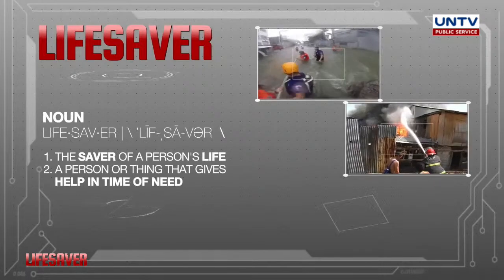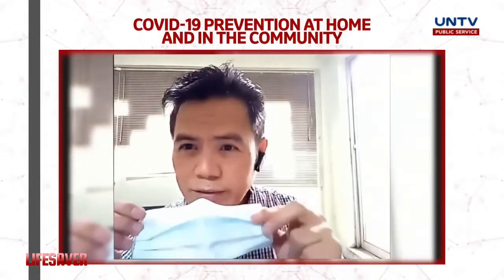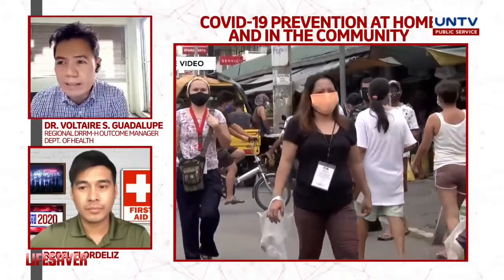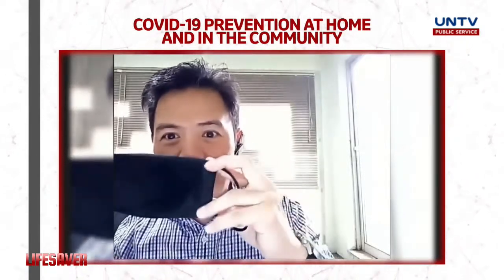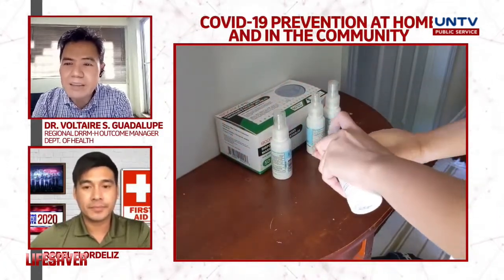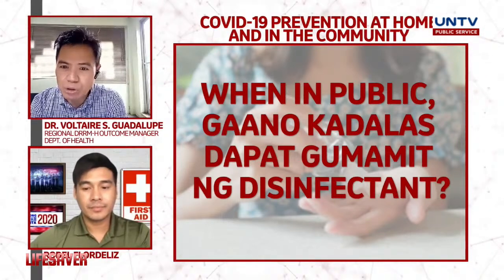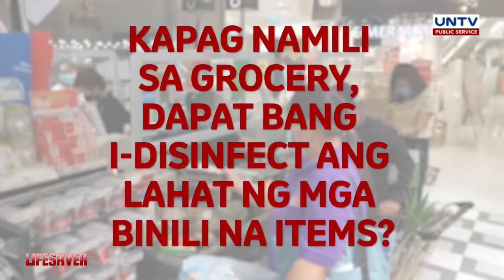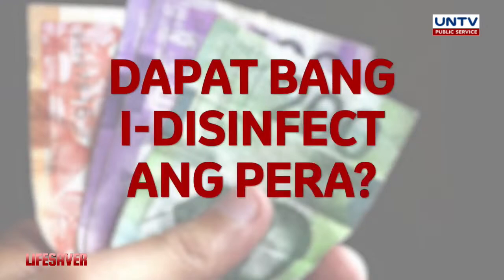COVID-19 Prevention at Home and in the Community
With 6 months into the quarantine, we should continue to be vigilant against COVID-19. With more knowledge about the virus, let's learn how we can prevent further the spread of this disease in our home and in our communities. Joining us is Dr. Voltaire S. Guadalupe, the Regional DRRM-H Outcome Manager of the Department of Health.